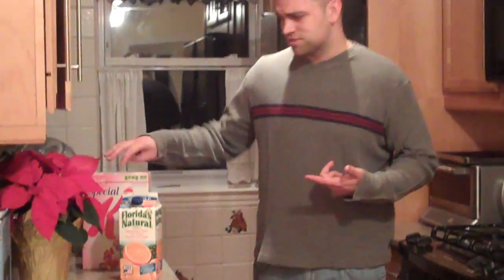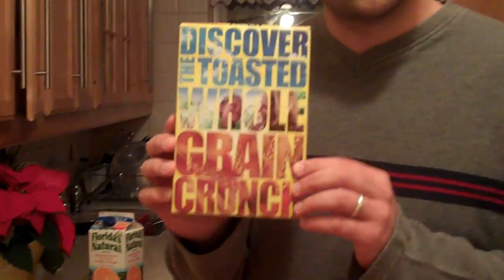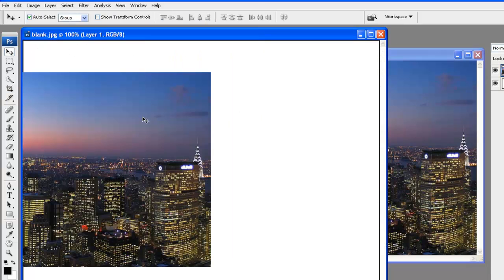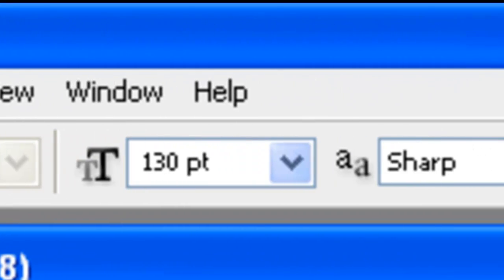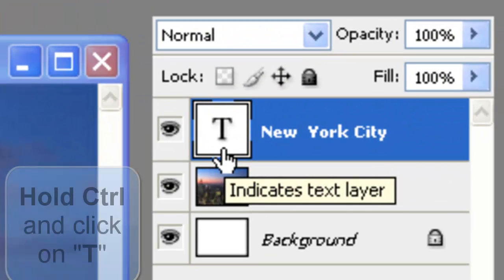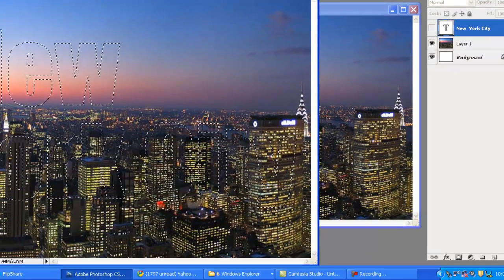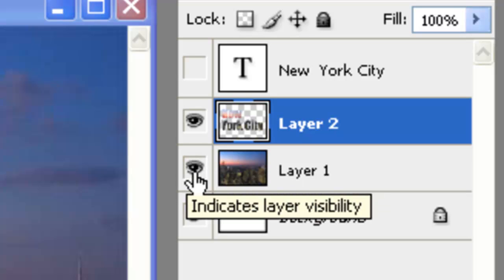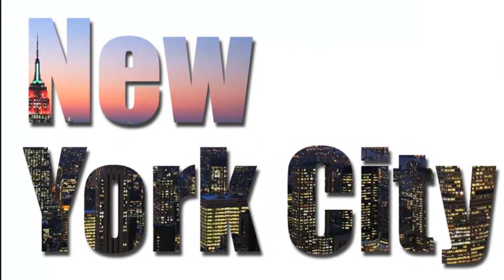Image inside text tutorial.mp4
mr drozd explains how to add an image to the interior of text in this photoshop tutorial.